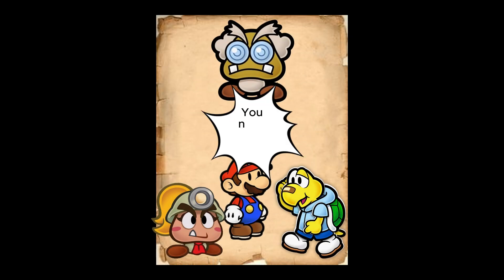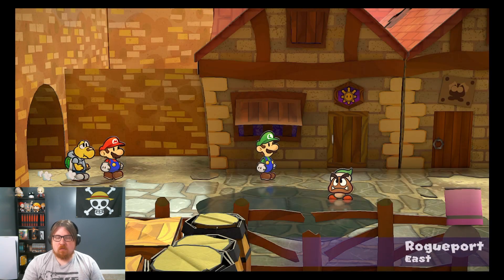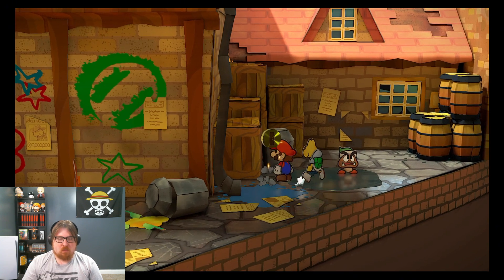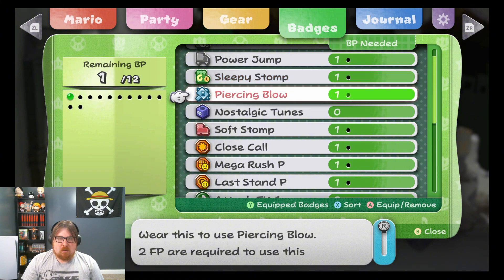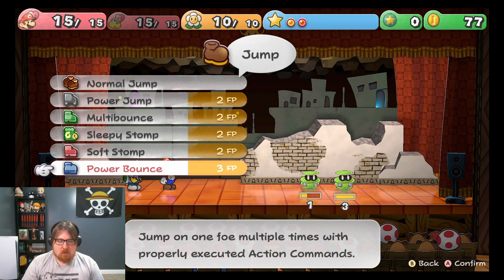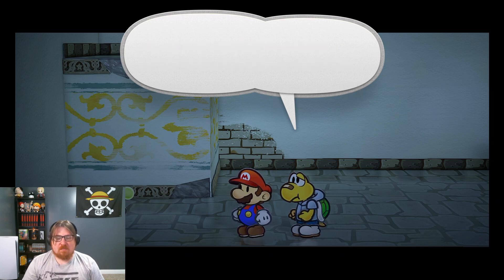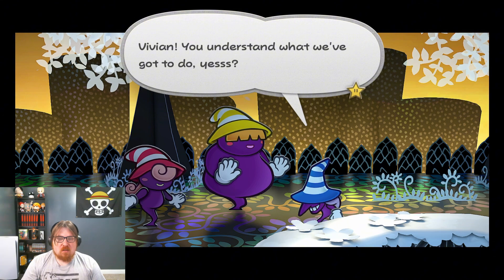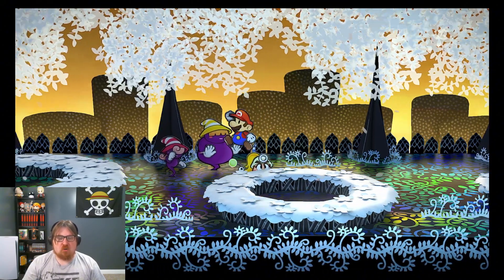The DISASTER in the BOGGLY WOODS | Paper Mario 1000 Year Door Part 16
Episode sixteen of our Paper Mario 1000 Year Door playthrough! Who is your favorite witch?